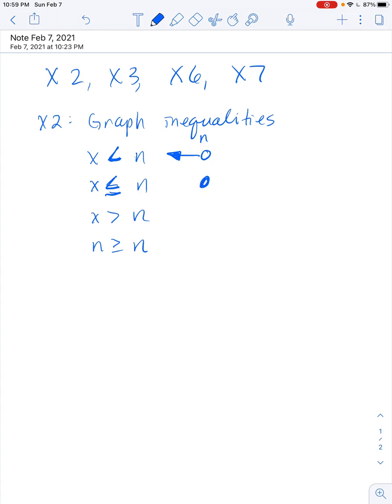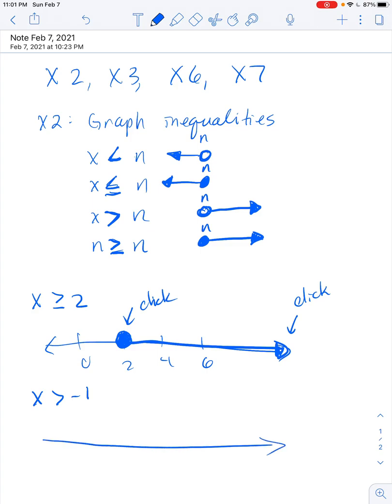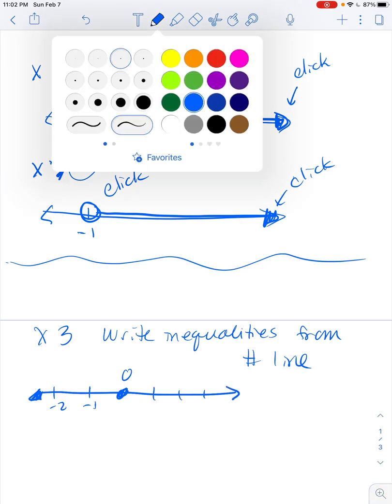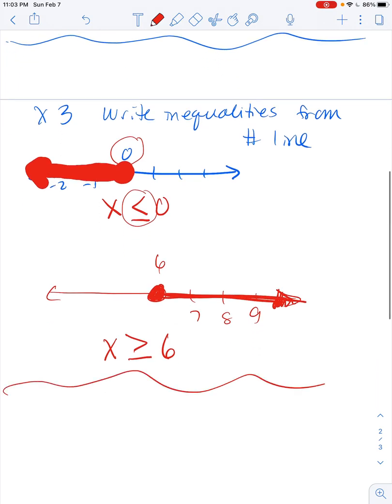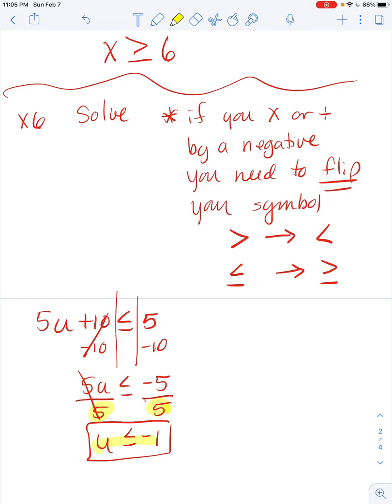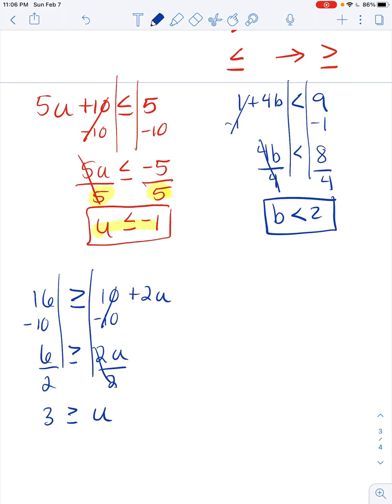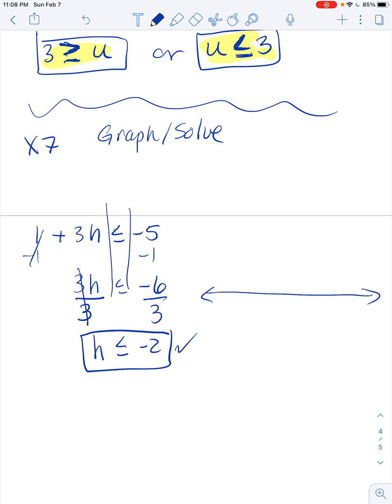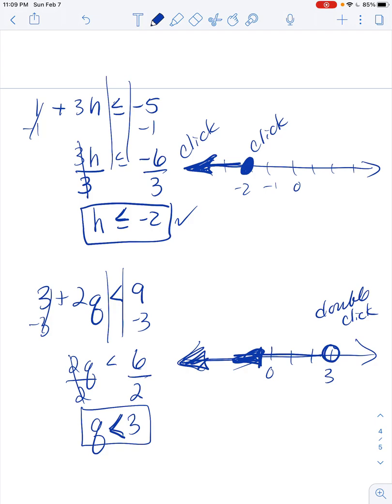Help video for IXL X2, X3, X76 and X7